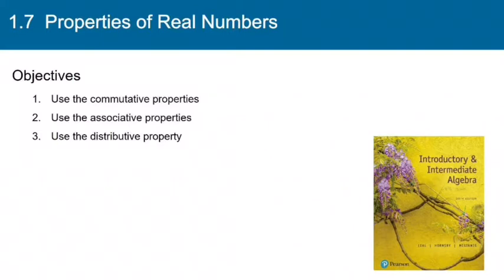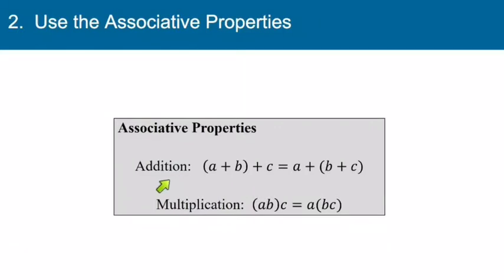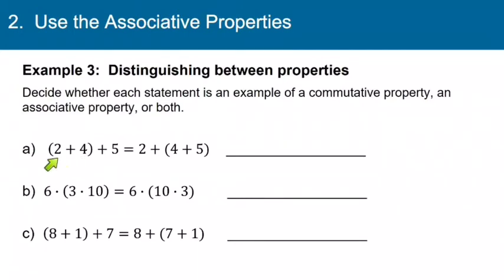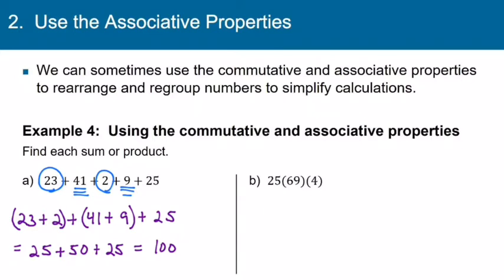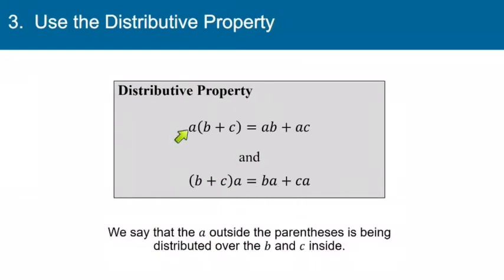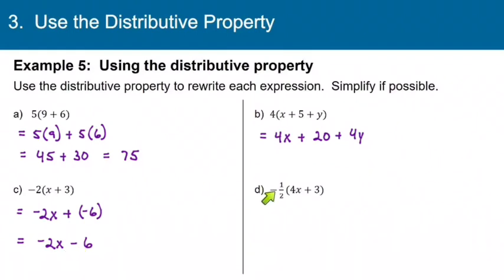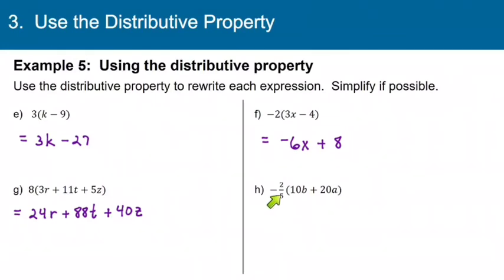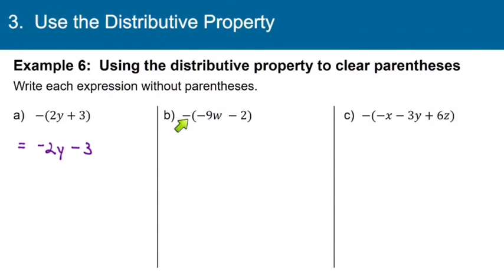Beginning Algebra 1.7